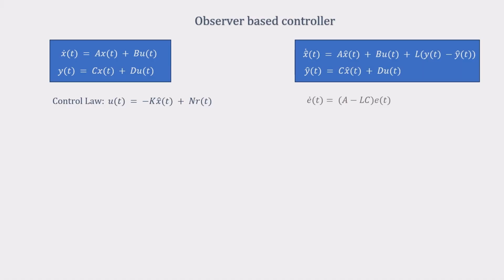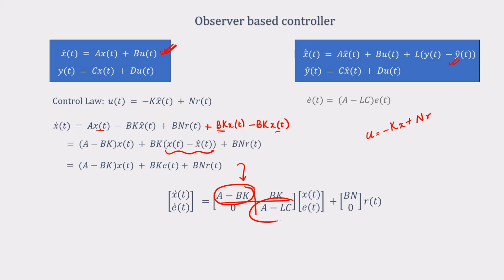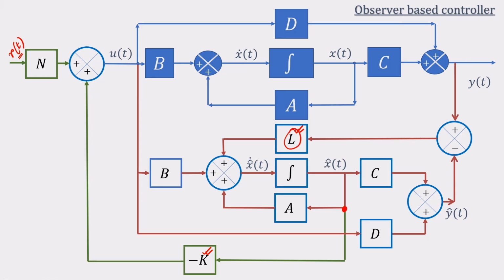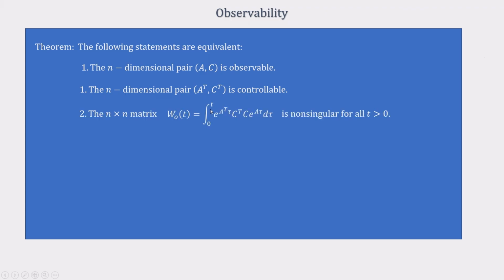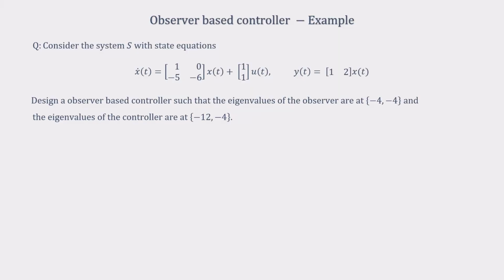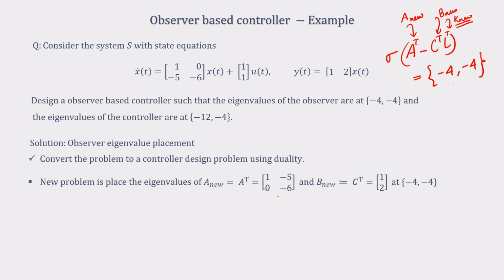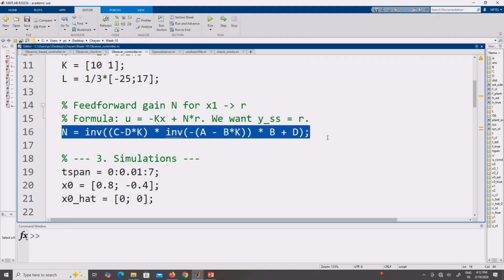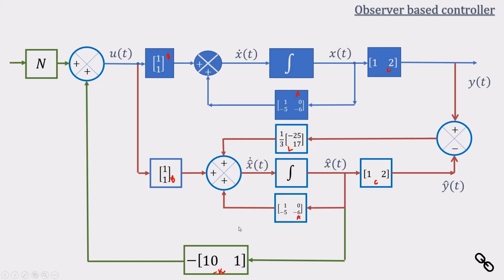Lec 55: Observer Based Controller